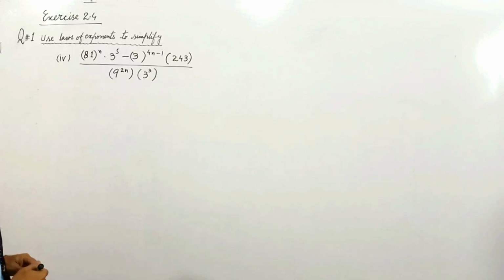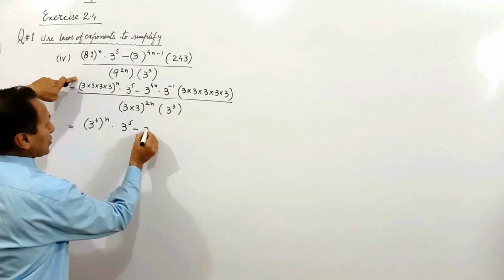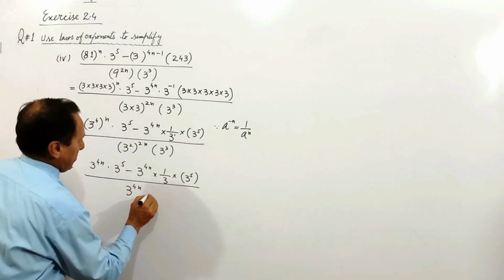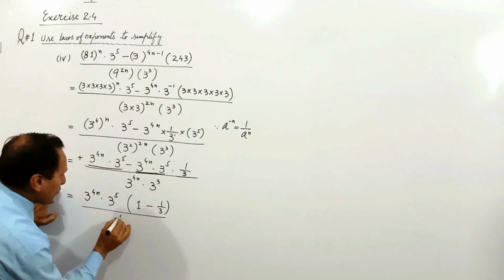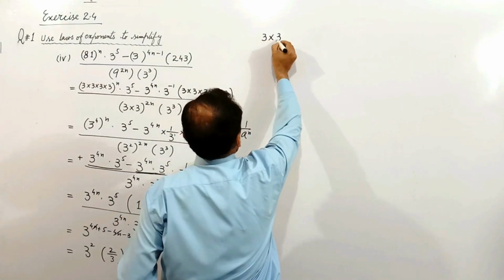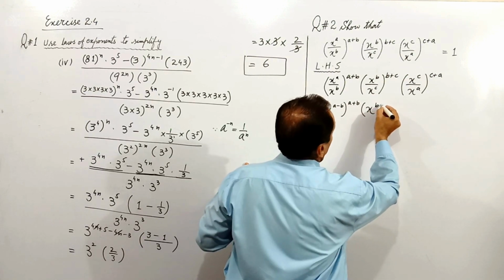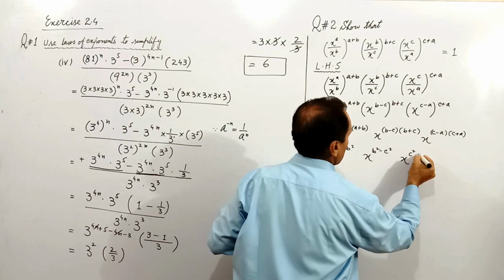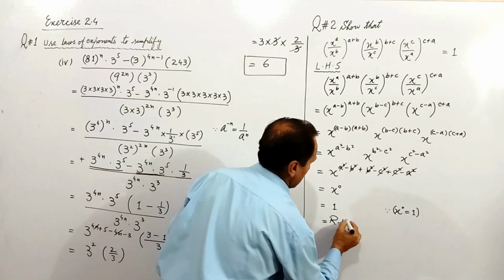Math-9 Exercise 2.4 Q no 1(iv) & 2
This tutorial will help you to discover your skills in Math - 9 Exercise 2.4 Q no 1(iv) & 2  and enhance your capabilities of application of laws of exponents. Never dream for success but work for it. Practice these sums.